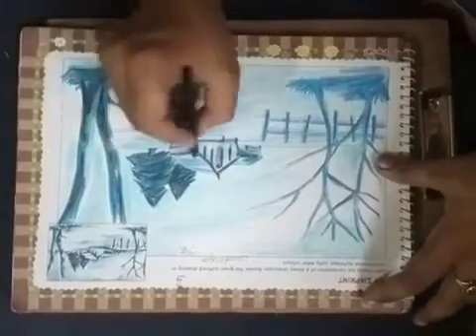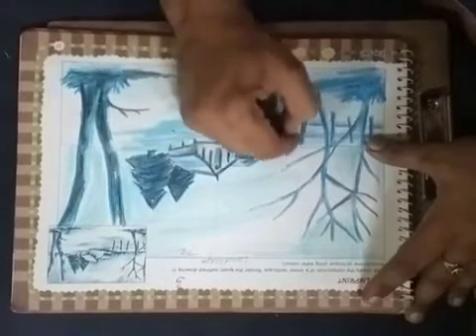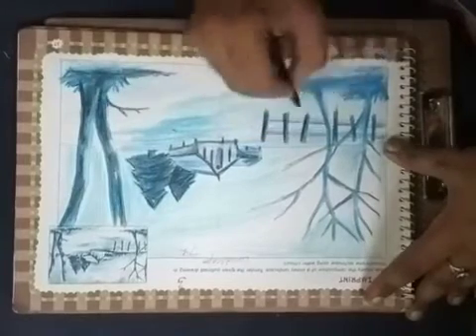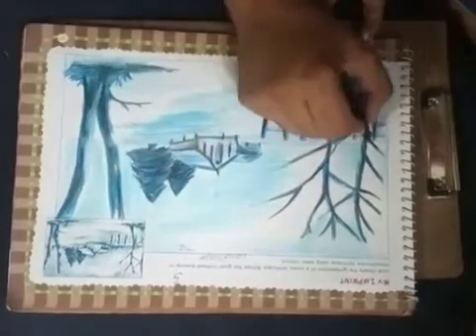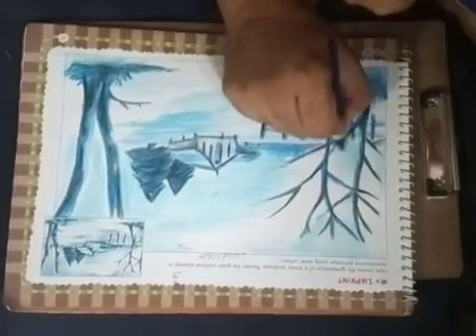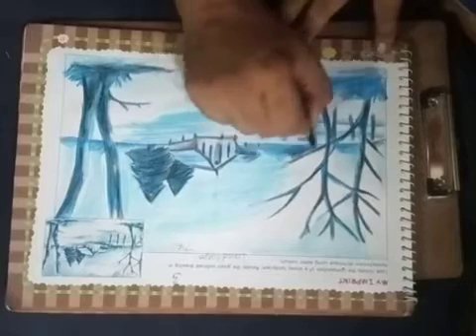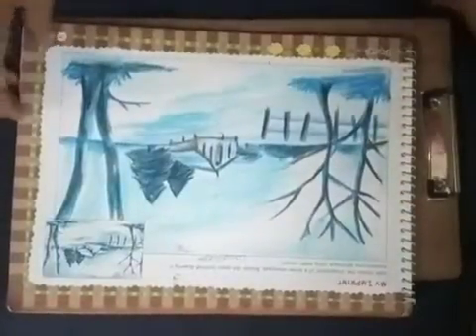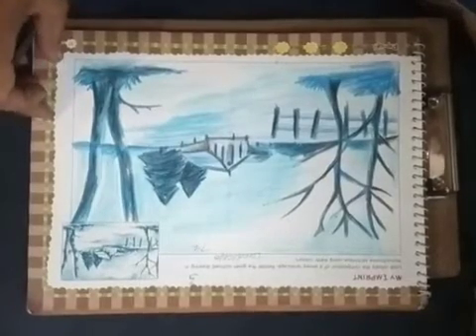7TH CLASS DRAWING LANDSCAPE PART 4